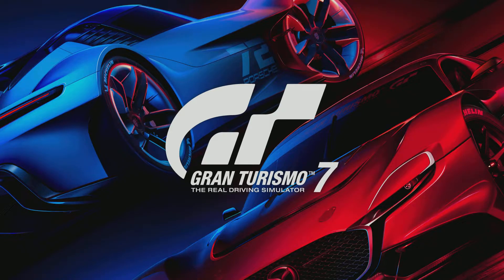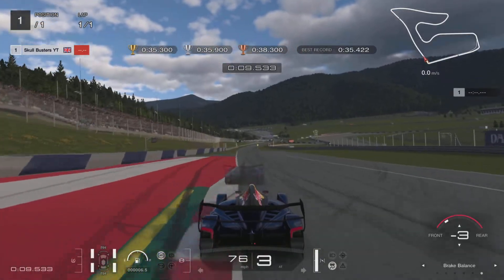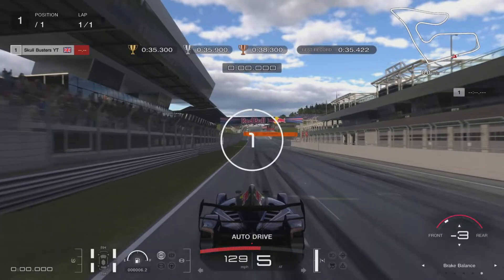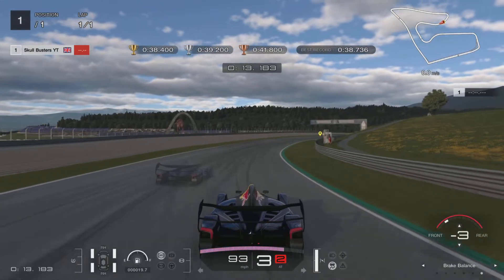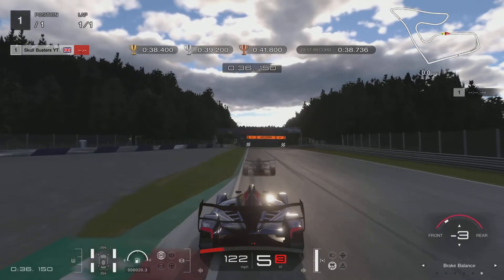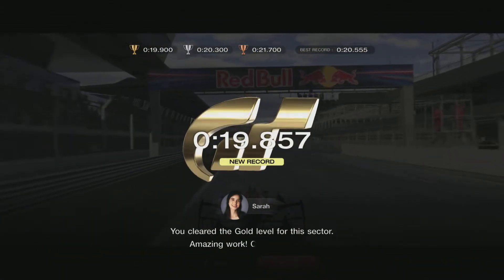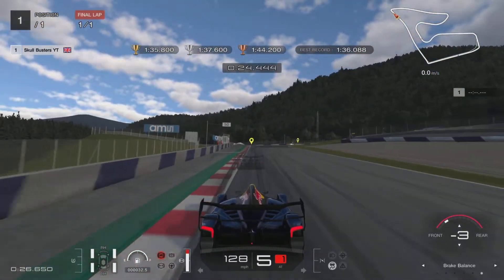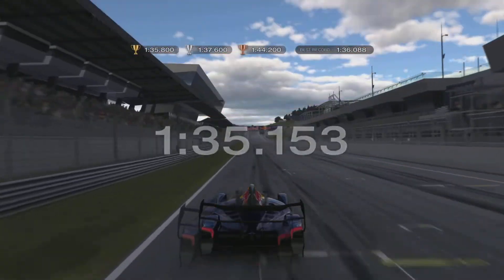GT7 Redbull Ring Circuit Experience - Gold All Sections Redbull Ring - Gran Turismo 7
In Gran Turismo 7 there are Circuit Experience and this one is on Autodromo Nazionale Monza in Italy.